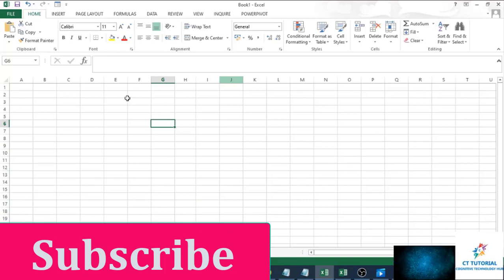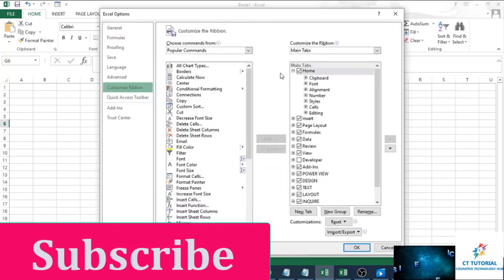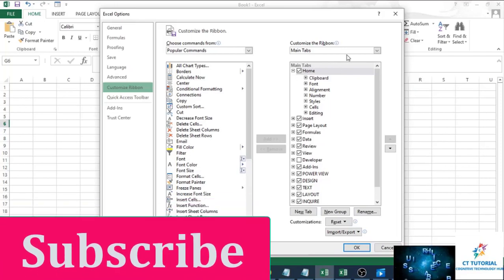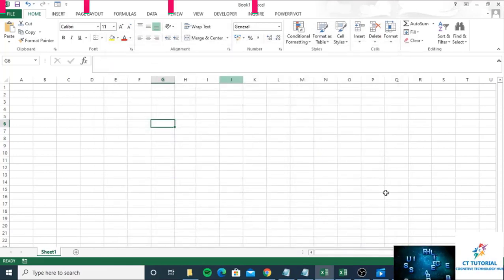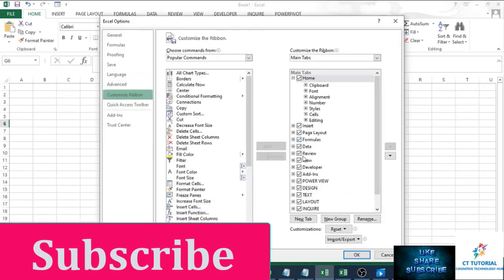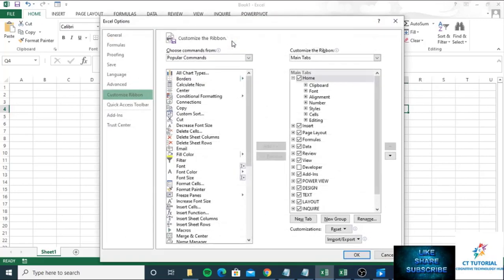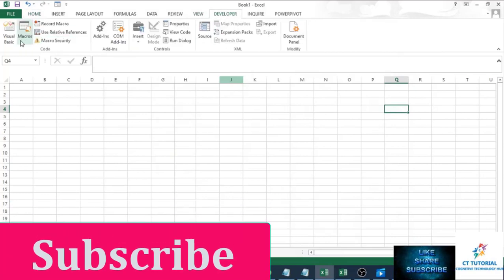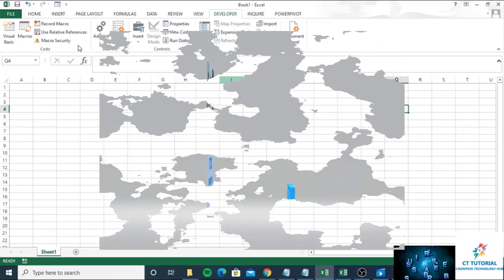🔥 Enable the Developer Tab in Excel Unlock VBA Tools Fast! | Enable Developer Tab for VBA & Macros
💡 Learn how to **enable the Developer Tab in Excel for Windows** step‑by‑step!
The Developer Tab unlocks powerful tools for **VBA, Macros, and automation** — perfect for building dashboards, adding interactive controls, and customizing Excel like a pro.

🔹 What’s inside the Developer Tab:
- Visual Basic Editor (Alt+F11)
- Macros Window (Alt+F8)
- Macro Recorder (Alt, L, R)
- Macro Security settings
- Add‑ins menus
- Form & ActiveX controls

🔹 How to enable the Developer Tab:
1. Right‑click any ribbon tab → select **Customize the Ribbon**
2. Excel Options will open automatically
3. Check the **Developer** box in the Ribbon list
4. Click **OK** → the Developer Tab is now enabled permanently!

✅ Once enabled, the Developer Tab will always appear in your Excel ribbon.
This is a one‑time setup that saves you time whenever you work with VBA or macros.